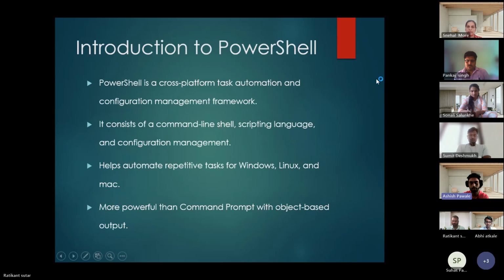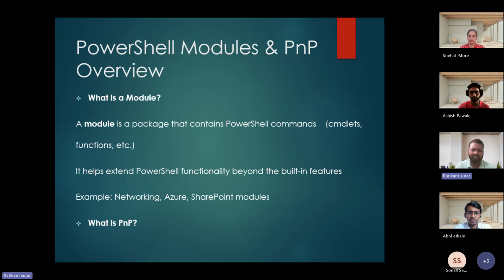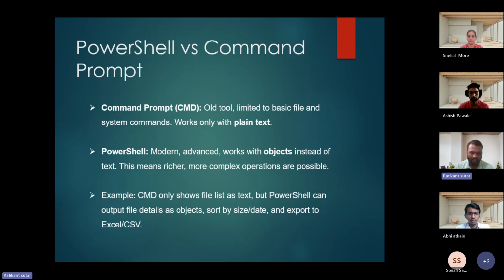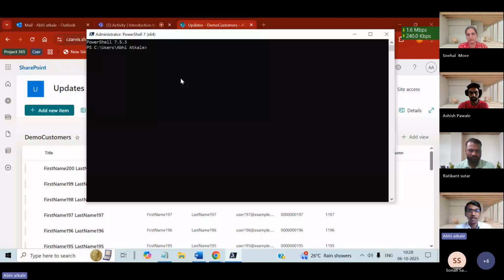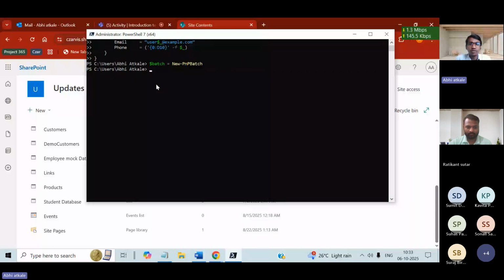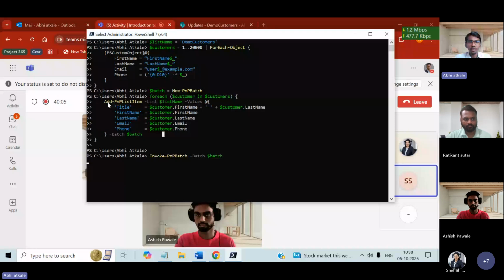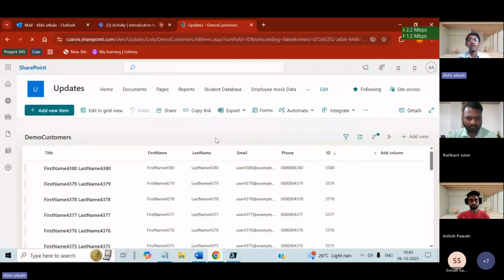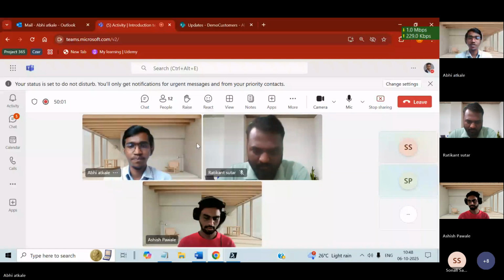Introduction to PowerShell | Automating Tasks with PowerShell & SharePoint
Welcome to our Introduction to PowerShell learning session!
In this video, our speakers — Ashish Pawale, Ratikant Sutar, and Abhi Atkale — explain the fundamentals of Microsoft PowerShell and demonstrate how to automate complex administrative tasks.
Whether you’re an IT professional, a SharePoint admin, or just starting out with scripting, this session will help you understand PowerShell from the ground up.

✅ What is PowerShell and how it differs from Command Prompt
✅ PowerShell versions – Windows PowerShell vs PowerShell 7.x
✅ Understanding cmdlets and the verb-noun naming convention
✅ Working with modules and PnP (Patterns and Practices) PowerShell
✅ Automating SharePoint Online using PowerShell scripts
✅ Adding 20,000+ records into a SharePoint List using PowerShell batching
✅ Advantages of automation – saving time, reducing manual work & errors
✅ Best practices for scripting, commenting, and handling sensitive data

💻 Hands-On Demo

Watch as Abhi Atkale demonstrates how to:
Connect PowerShell to a SharePoint site
Generate and insert 20,000 demo records using PnP PowerShell
Work with batches for faster data insertion
Handle real-world use cases and questions from participants

PowerShell Overview & Object-Oriented Approach

Modules & PnP PowerShell Library

Comparison: PowerShell vs Command Prompt

SharePoint Automation

Bulk Data Insertion

Best Practices & Common Questions

👨‍🏫 Speakers

Ashish Pawale – PowerShell Fundamentals

Ratikant Sutar – Modules, PnP, and SharePoint Integration

Abhi Atkale – Practical Demo & Scripting Examples

🕒 Session Duration: 35 minutes
📅 Recorded On: October 6, 2025
🔗 Resources & References

💬 Got Questions?

Drop your questions in the comments — our speakers will be happy to help!